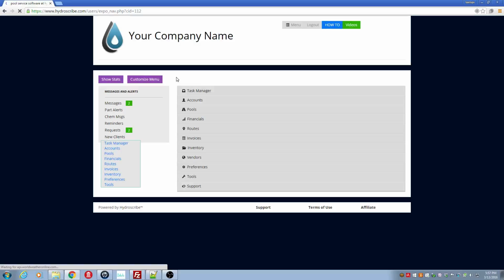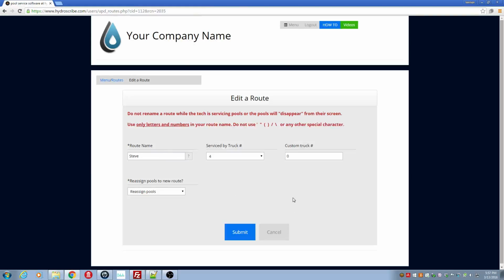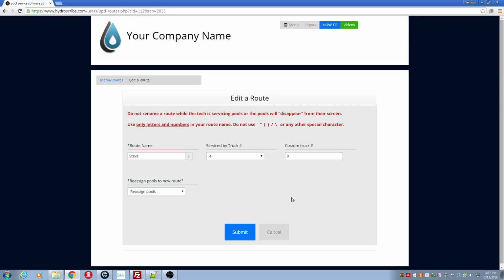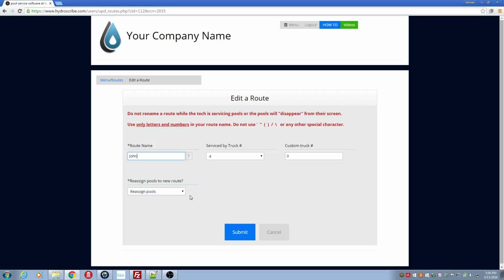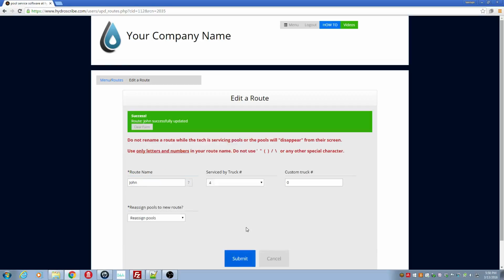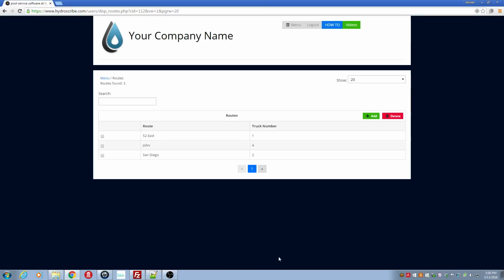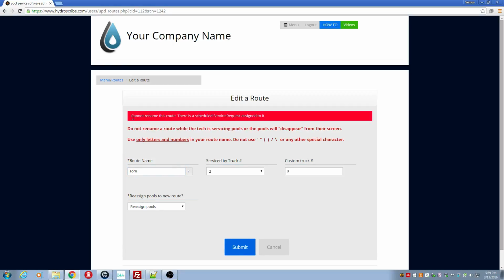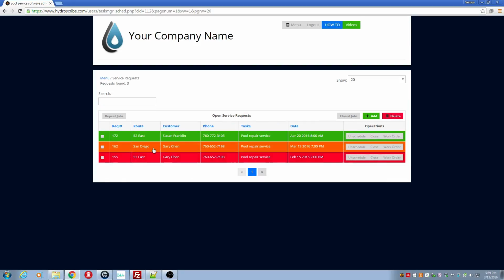Rename a route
How to rename a route and reassign pools to the new route.